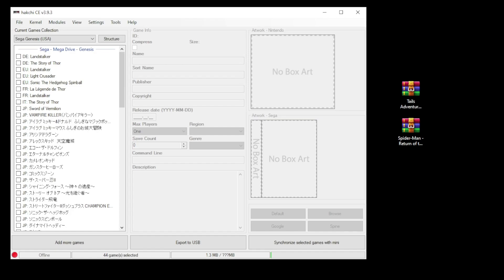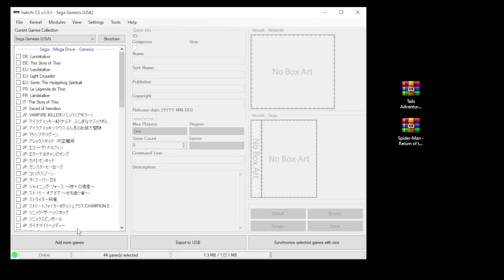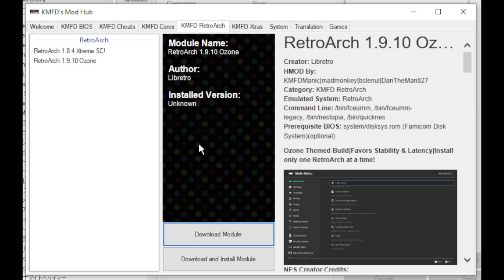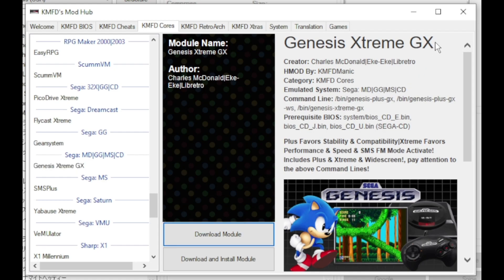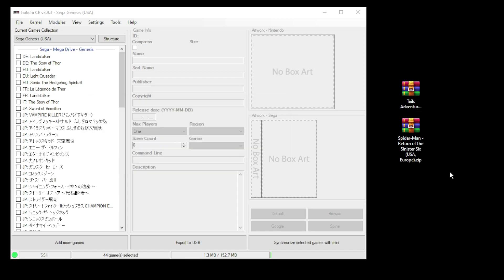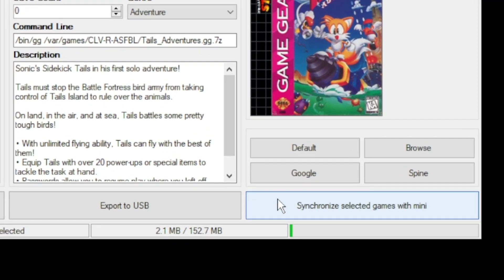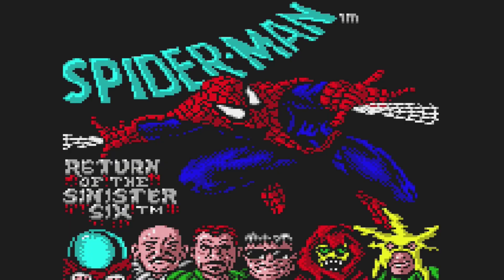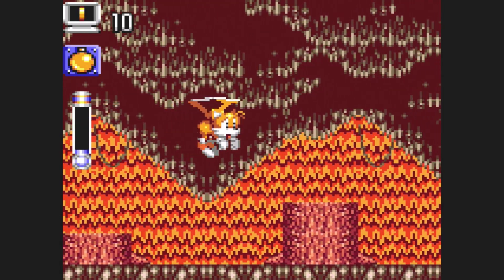How to add Game Gear games to your Mini NES, SNES, and Genesis / Megadrive with Hakchi CE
In this video I will show you how to add Game Gear games to your mini system using Hakchi CE.